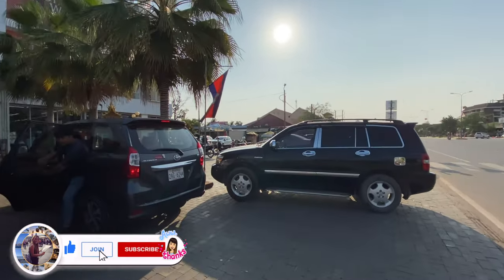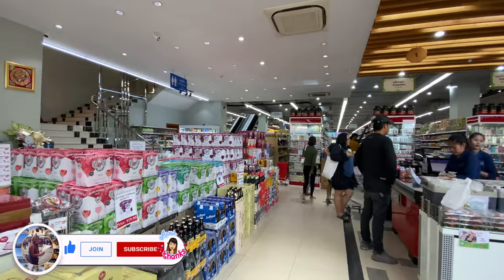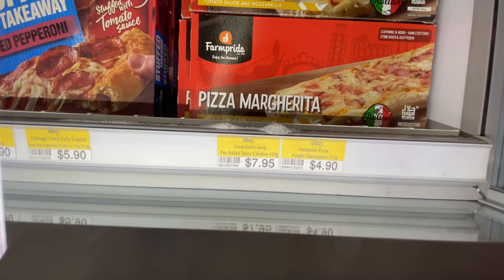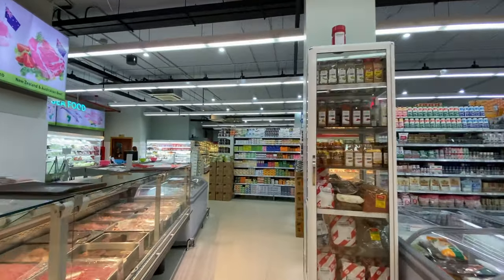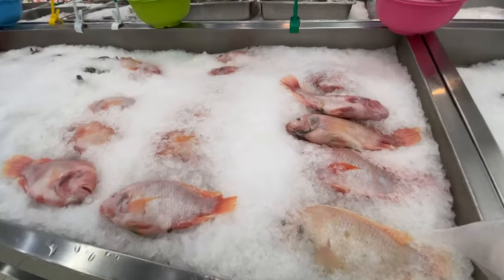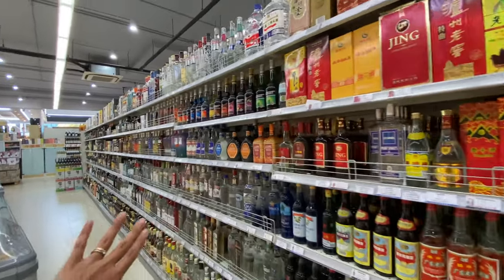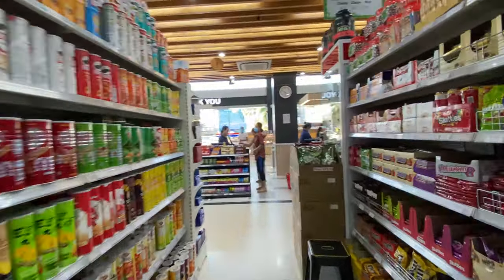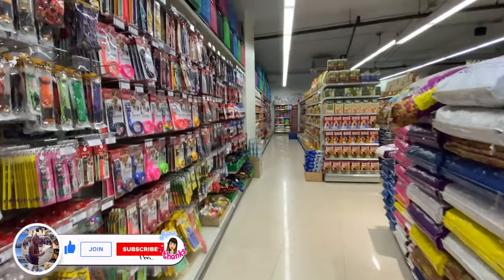The Best Supermarket in Cambodia- Siem Reap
All Gold members get access to the property location plus, direct access to the landlords! 👍

Hey there, I hope you have a love day🥰 So today I'm going to show you my favourite supermarket in Siem Reap in Cambodia. This supermarket is one of the big supermarkets in Siem Reap too and it has everything you would need. It also has imported food from Europe and more.

News and updates on Cambodia visas - 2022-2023 - Do you need to quarantine if you tested positive?

Cambodia is a Southeast Asian nation whose landscape spans low-lying plains, the Mekong Delta, mountains and Gulf of Thailand coastline. Phnom Penh, its capital, is home to the art deco Central Market, glittering Royal Palace and the National Museum's historical and archaeological exhibits. In the country's northwest are the ruins of Angkor Wat, a massive stone temple complex built during the Khmer Empire.

Phnom Penh, Cambodia’s busy capital, sits at the junction of the Mekong and Tonlé Sap rivers. It was a hub for both the Khmer Empire and French colonialists. On its walkable riverfront, lined with parks, restaurants and bars, are the ornate Royal Palace, Silver Pagoda and the National Museum, displaying artifacts from around the country. At the city’s heart is the massive, art deco Central Market.